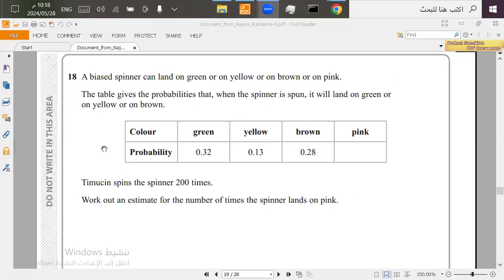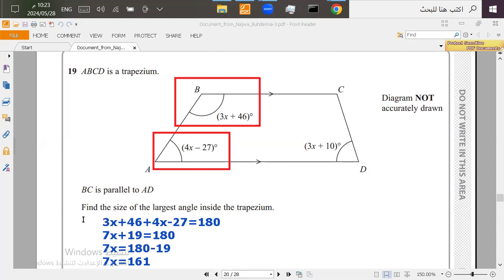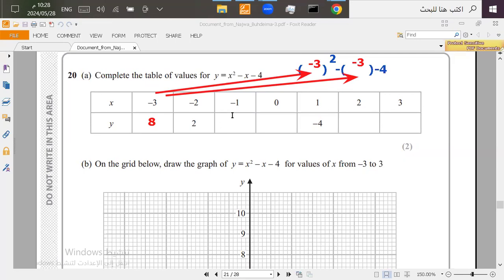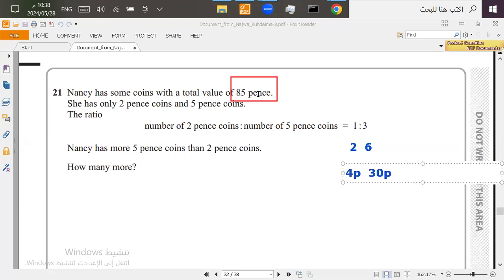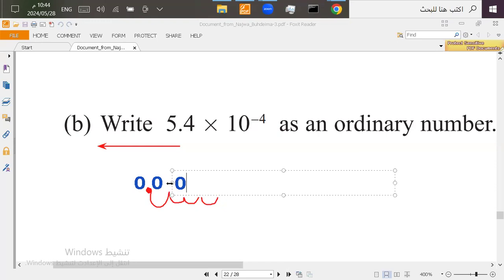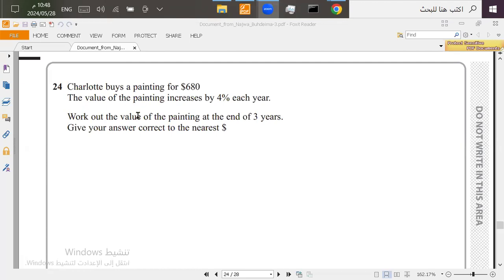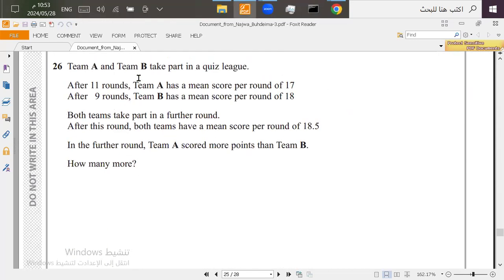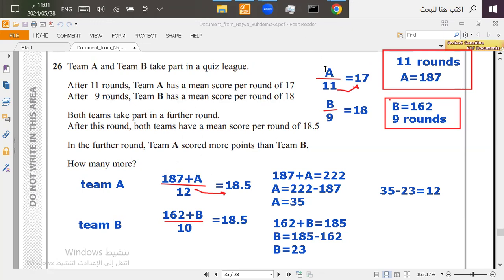2023 2F pt3 q18 q26 (P72826A)